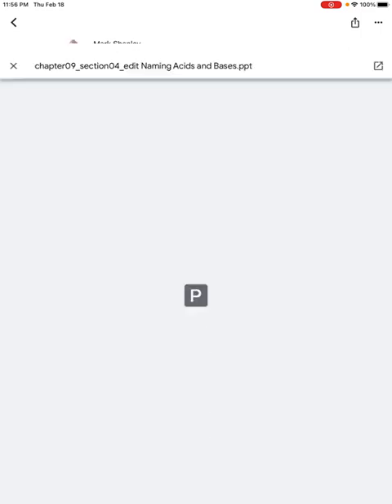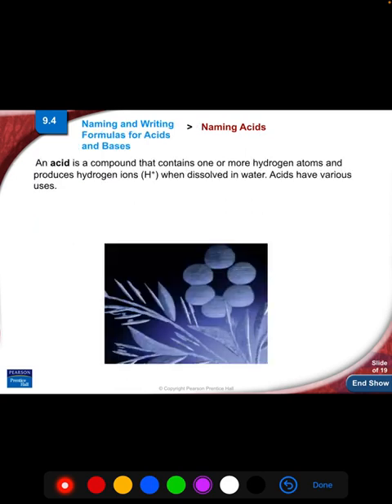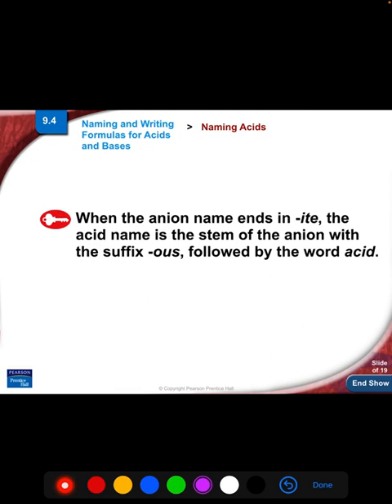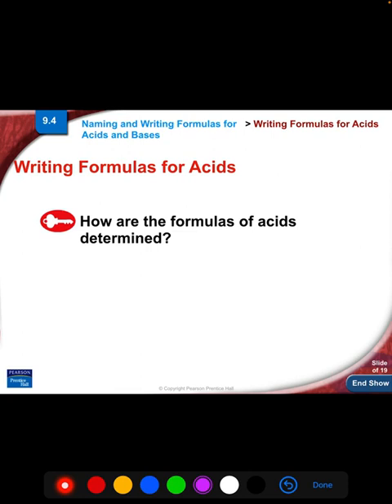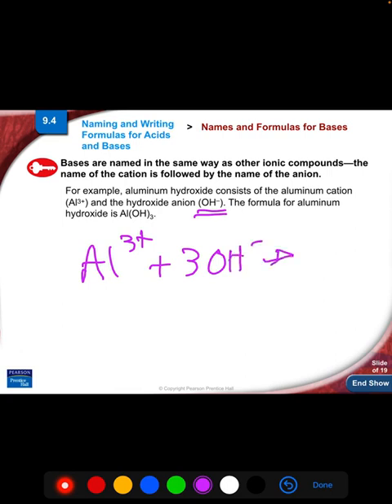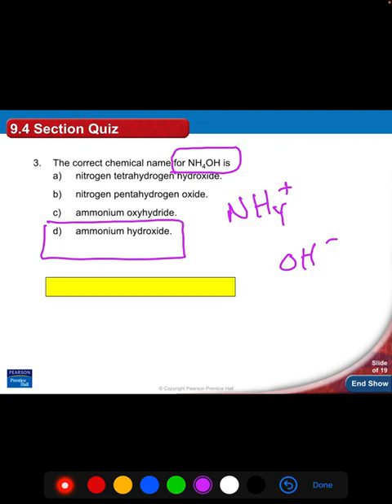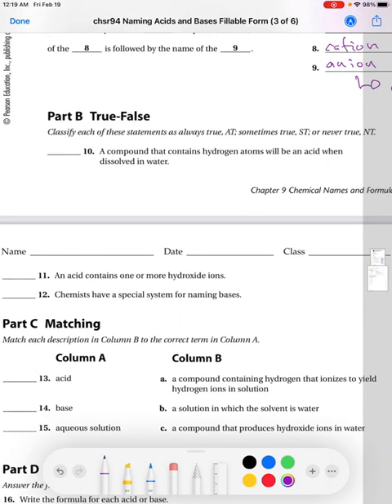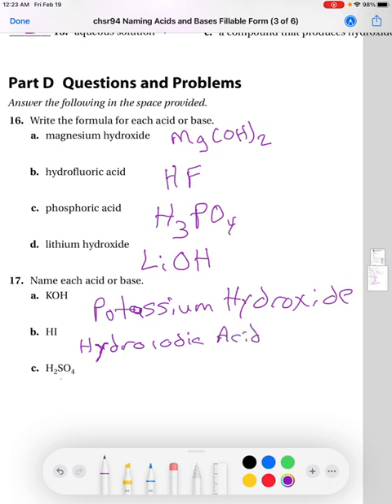Naming and Writing Formulas for Acids and Bases Lecture Notes and Assignment